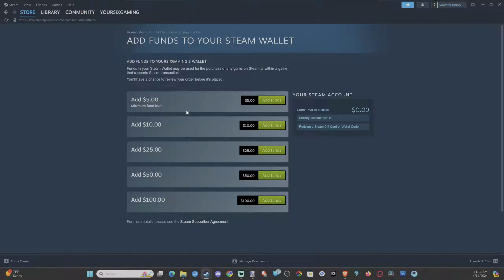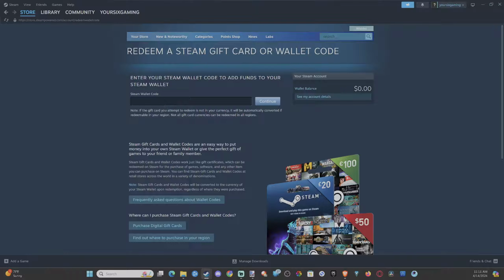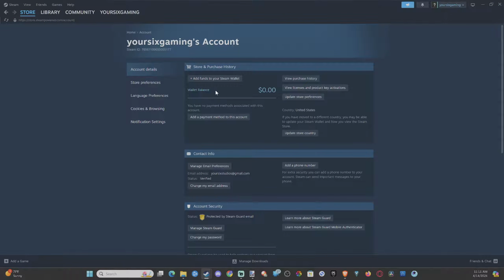How to Redeem a Gift Card on STEAM Wallet (Steam Tutorial)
To redeem a Steam Gift Card or Wallet Code, follow these steps:

Open Steam: Launch the Steam client on your computer or visit the Steam website.
Log In: Make sure you’re logged in to your Steam account.
Navigate to Account Details:

Click on your profile name (usually located at the top right corner).
Select “Account Details.”

Add Funds to Your Steam Wallet:
Look for the option to “Add funds to your Steam Wallet” or “View my wallet.”

Redeem the Gift Card:
Choose “Redeem a Steam gift card or wallet code.”
Enter the code from your gift card.
Click “Continue.”